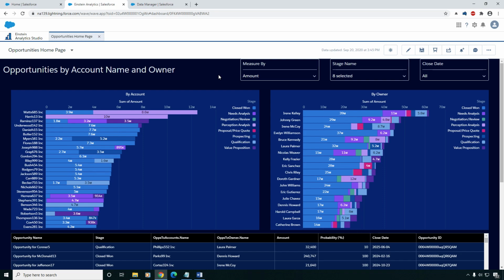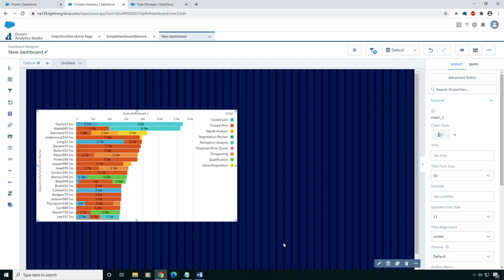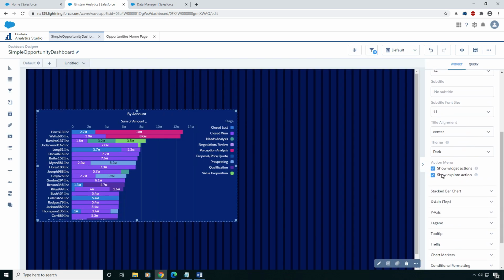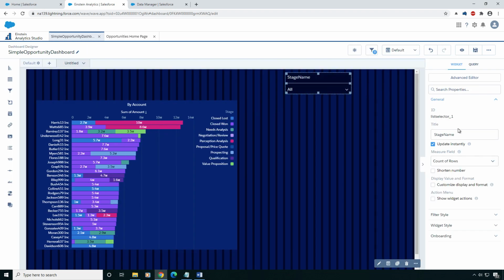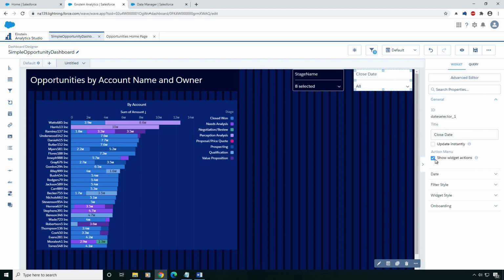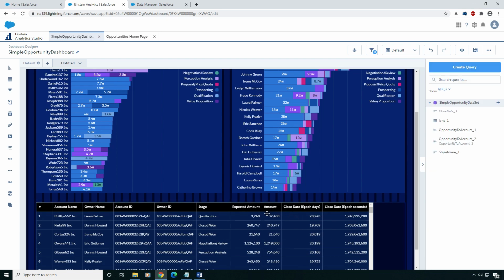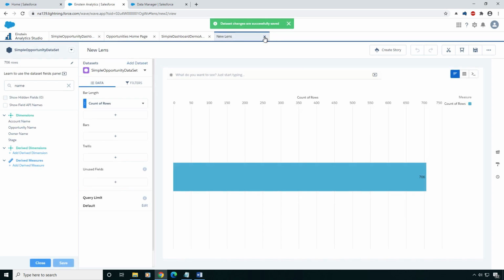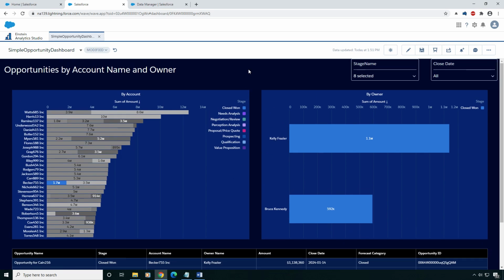Einstein Analytics Dashboard Basics (Tableau CRM)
In this video we will be going over the basics of creating a simple dashboard. Video 2 in a 3 part video series.